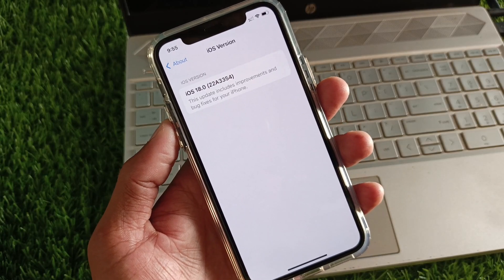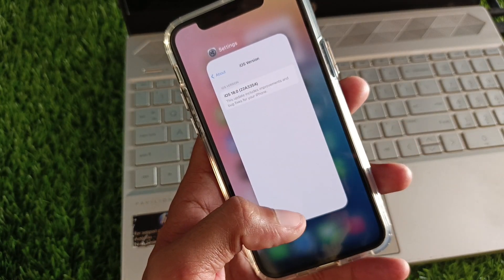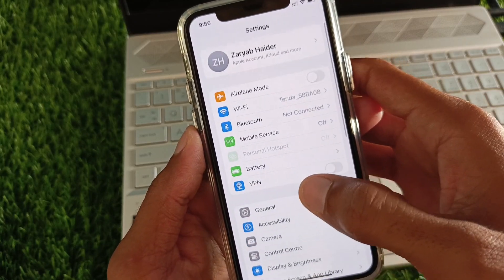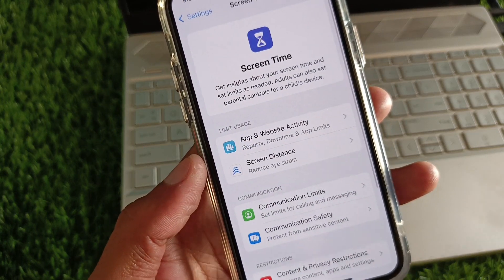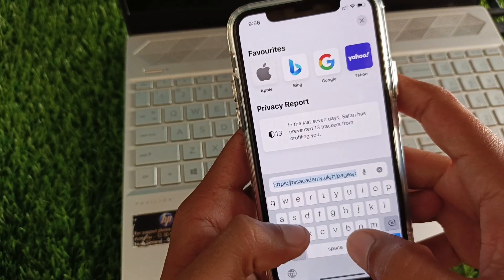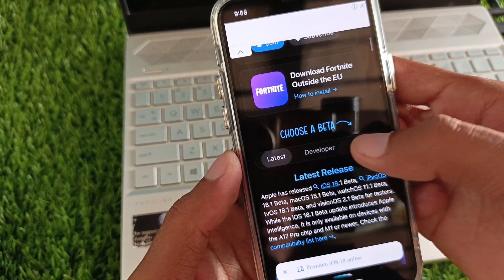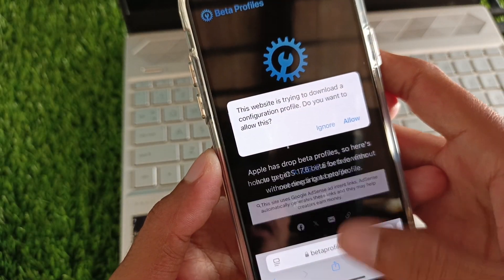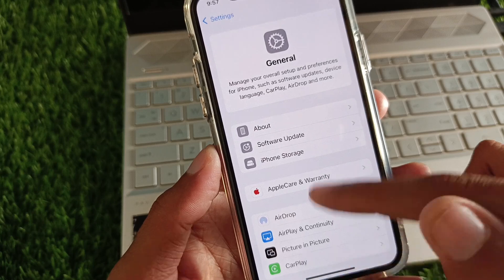How to Downgrade Your iPhone From iOS 18 to iOS 17 Without Computer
Want to downgrade your iPhone from iOS 18 back to iOS 17 without a computer? It's possible, but it requires a bit of know-how. In this video, we'll show you a step-by-step guide on how to downgrade your iPhone's operating system without the need for a Mac or PC.

Note: This method is only possible within a limited time after a new iOS update is released. So, make sure you act quickly!